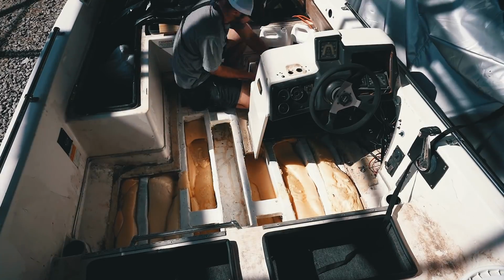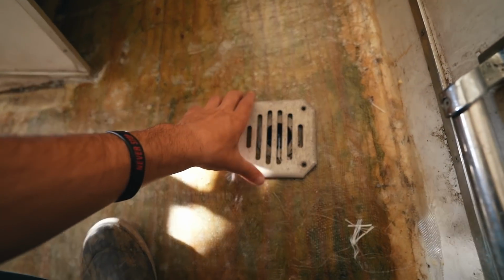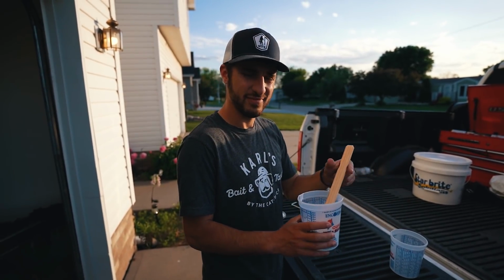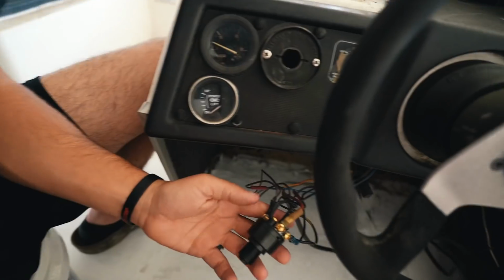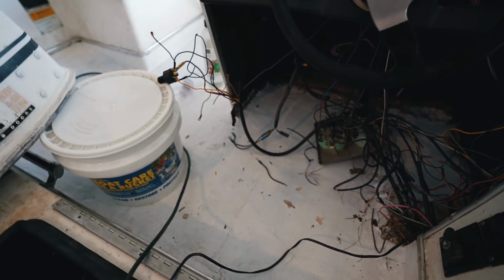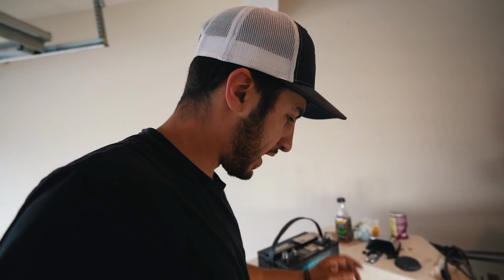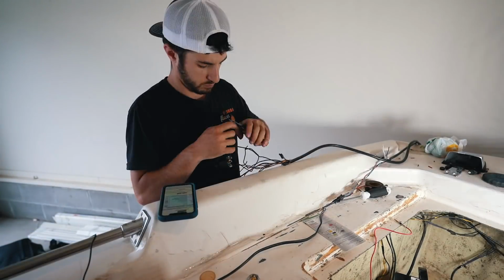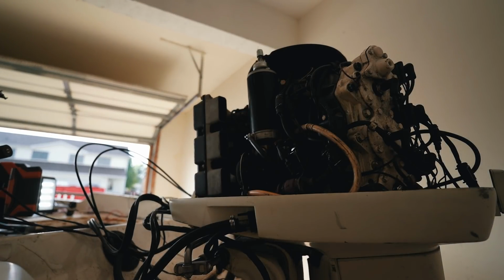Restoring A DESTROYED Bass Cat From Facebook Marketplace (Ep.5)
Get First Mystery Tackle Box For $10 using code- TIGHTLINE

Save $10 off your order of $25 with code- tightline10